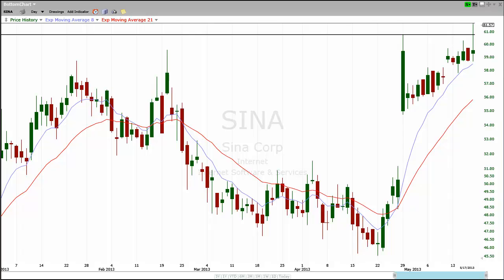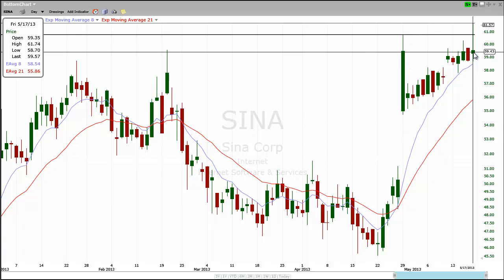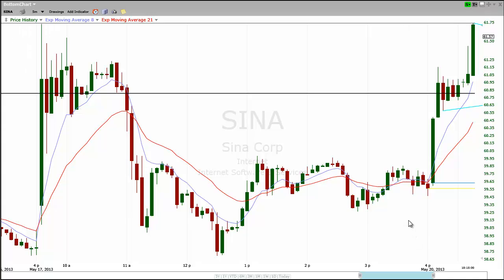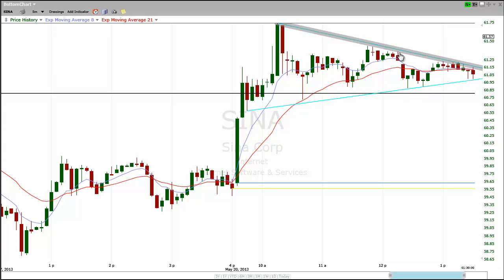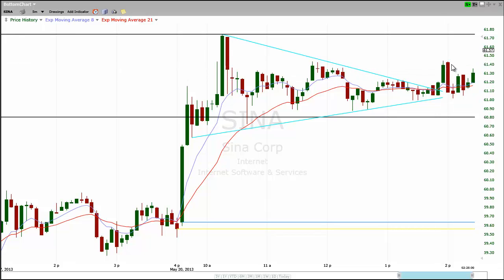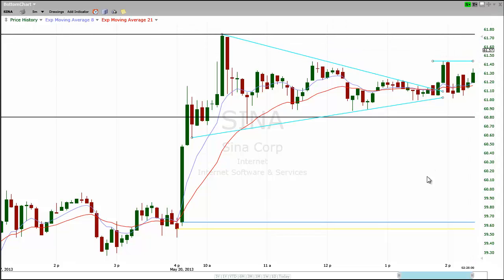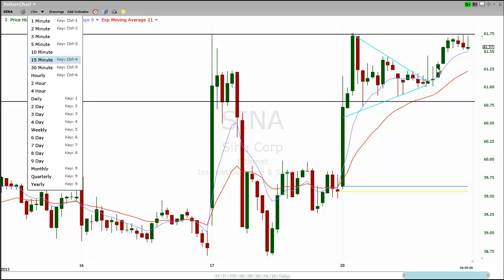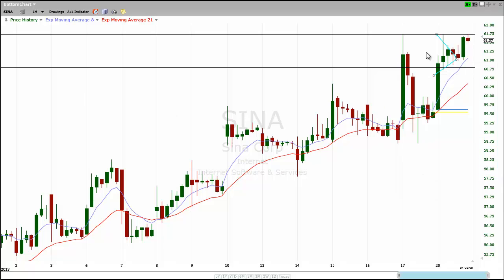Review of a SINA Trade 5-20-2013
Just a quick review of a trade I made in SINA using TC2000 as my charting platform.